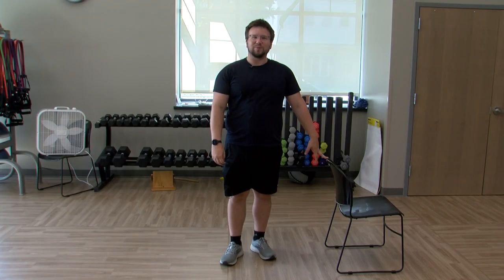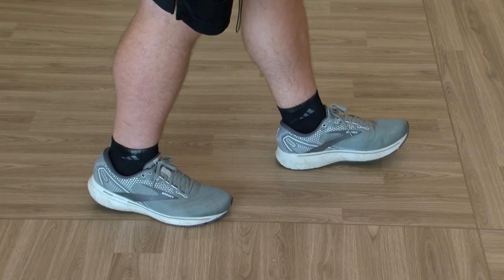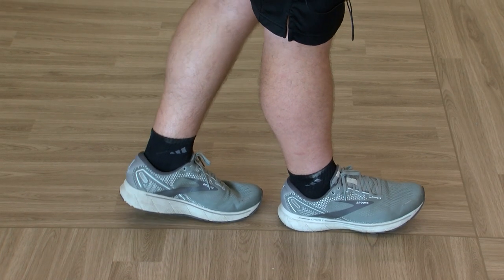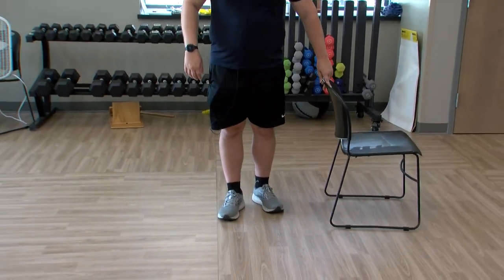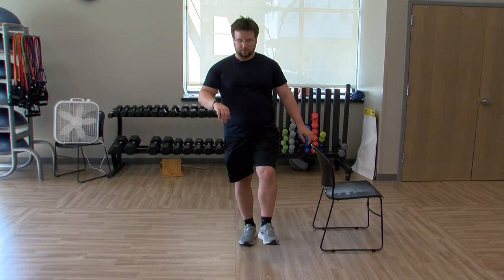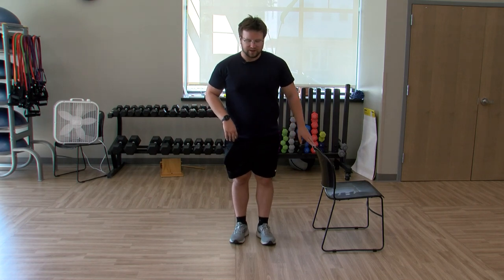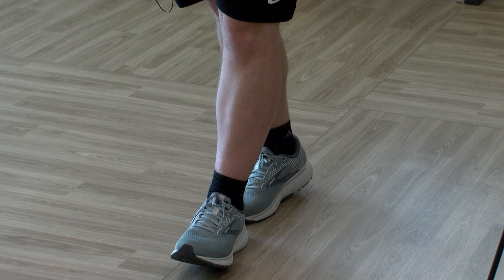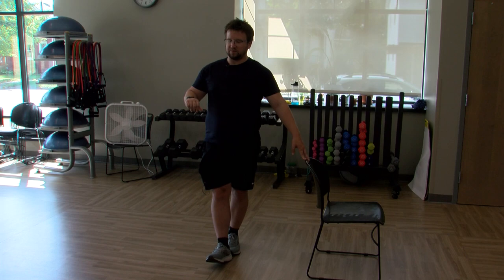Balance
Uptown Social Fitness class